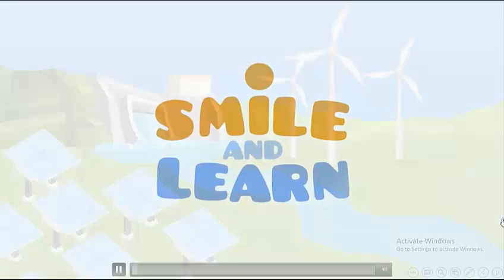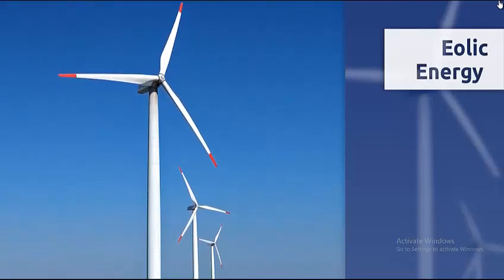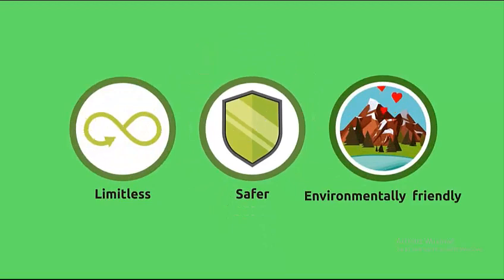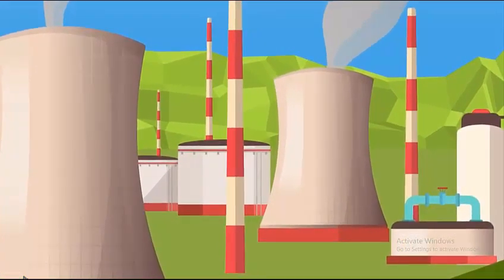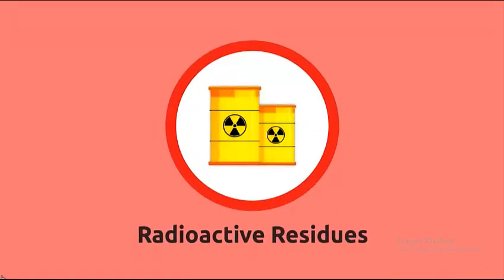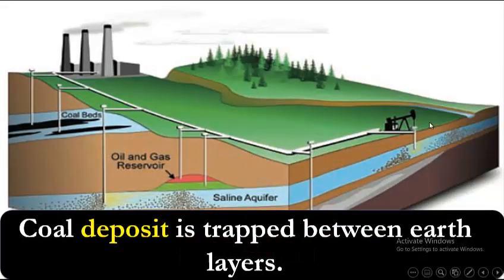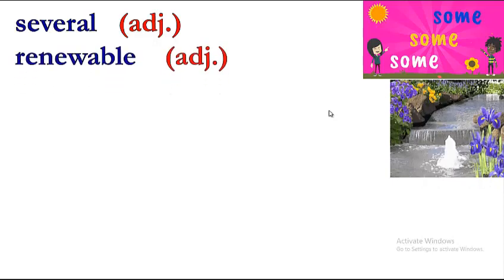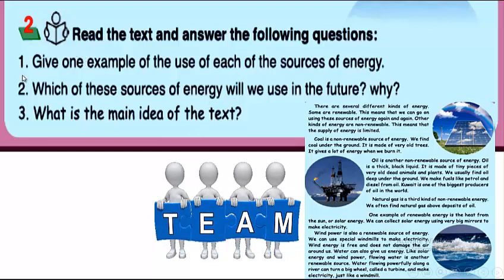Grade 7 Unit 11 Lesson 5 Reading